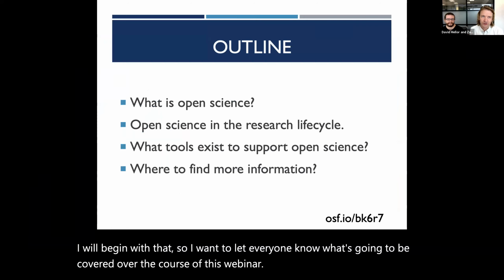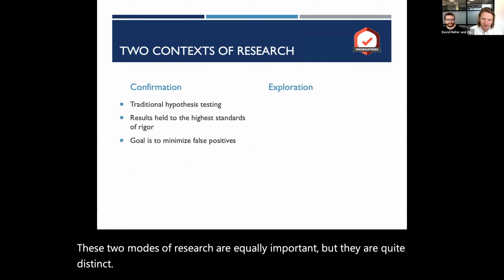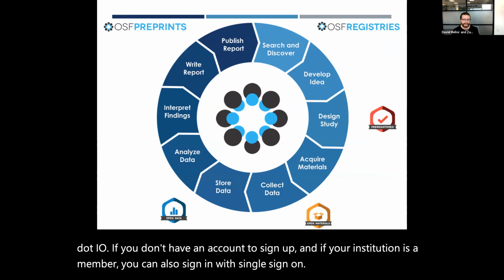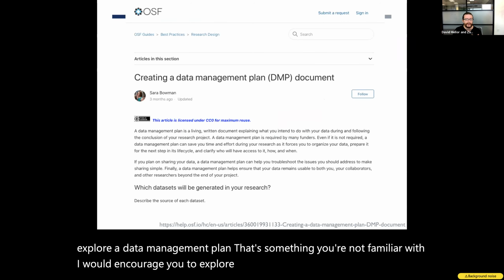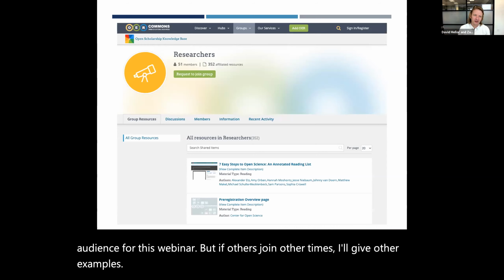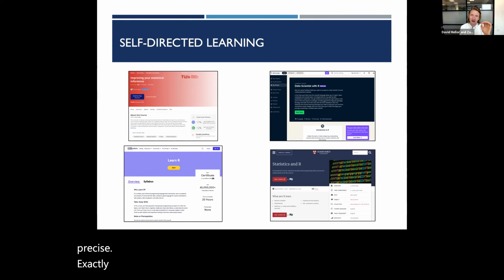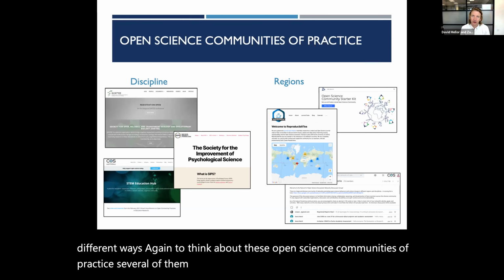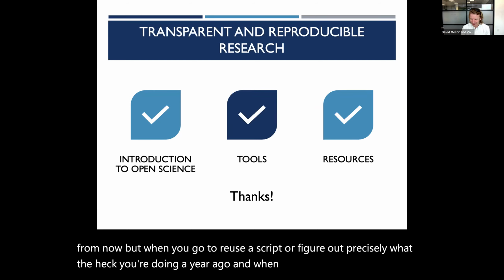Overcoming the Knowledge Barrier TWCF Open Science Webinar Series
As a part of the Templeton World Charity Foundation's Open Science Webinar Series, in this webinar David Mellor and Zach Loomas from the Center for Open Science gave an overview on what open science looks like in practice, drilling in on open science in the research lifecycle, what tools exist to support open science, and where a researcher can find more information. As a resource for this webinar, and for researchers getting started with open Science, David and Zach have also created an Open Science Framework project

0:00 - Start
1:00 - What will be discussed during the webinar
2:39 - What open science is in practice
4:40 - Preregistration Resources
9:21 - The Open Science Framework
13:30 - Resources for more information about OSF and other Transparent and Reproducible practices
16:20 - Open Scholarship Knowledge Base
20:25 - Other External Resources (UKRN, self-directed learning practices, The NIH Clearinghouse for Training Modules for Enhance Data Reproducibility, workshops, and training, open science communities of practice)
31:45 - Question and Answers

Be the first to know about RFPs, upcoming grants and opportunities.